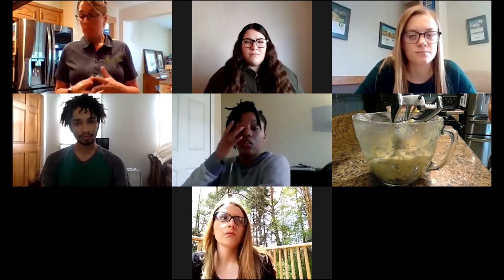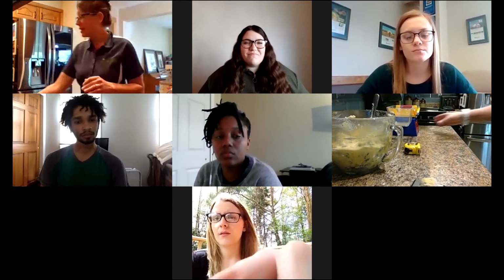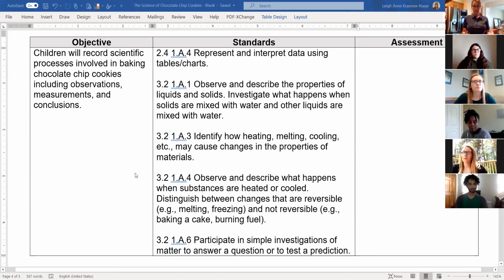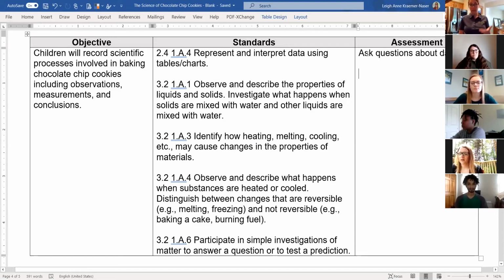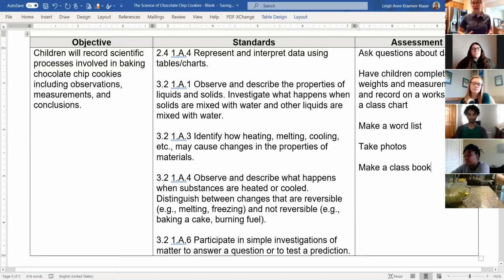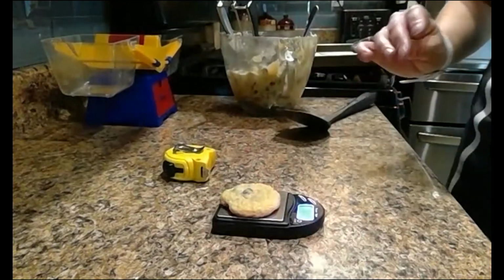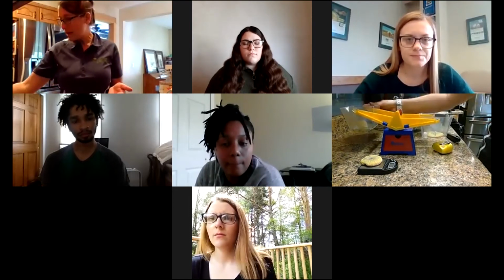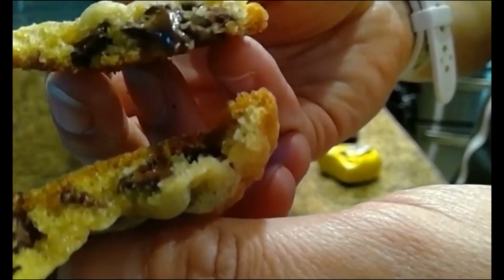NPRC Sample Class - Early Childhood Education, Science Learning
**This video shows a representation of NPRC's delivery model used during a public health crisis. Usual delivery of classes includes students attending site-based classrooms in person where multiple classrooms are connected using the same video technology as seen in this representation.

In this class lesson taught by ECE instructor, Leigh Anne, we will use baking chocolate chip cookies to look at science concepts as they relate to Pennsylvania's Early Learning Standards for first grade. This activity gives young learners opportunities to experience science concepts, explore them with their senses, and record their learning to ensure it sticks. NPRC students will have the opportunity to define assessment tools for children during this activity that will align with the defined early learning standards in Pennsylvania.